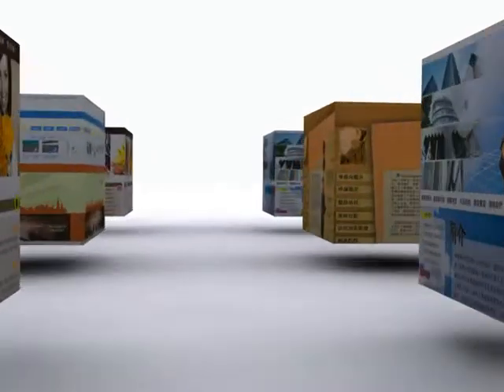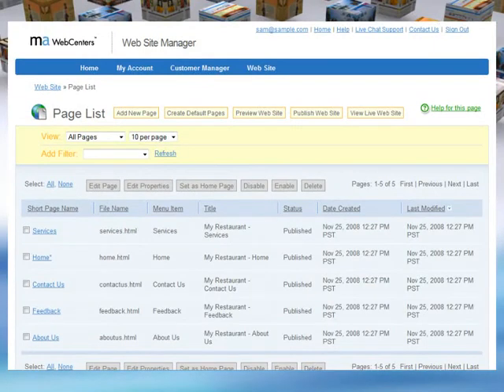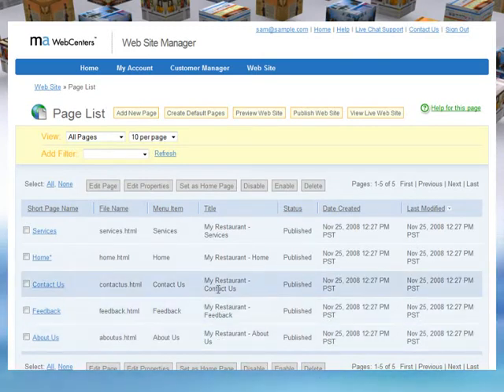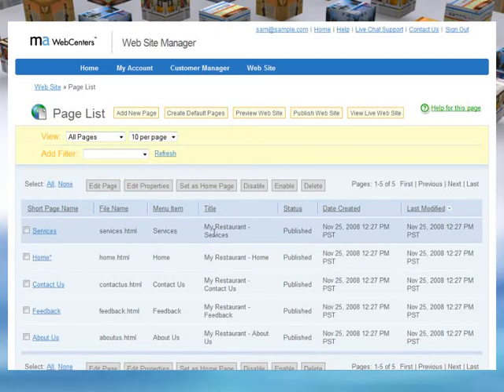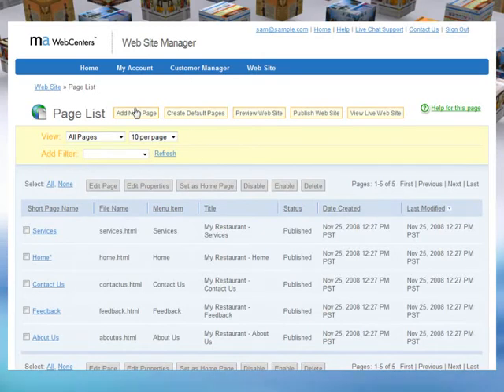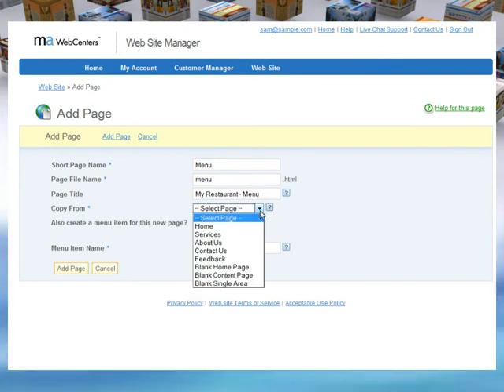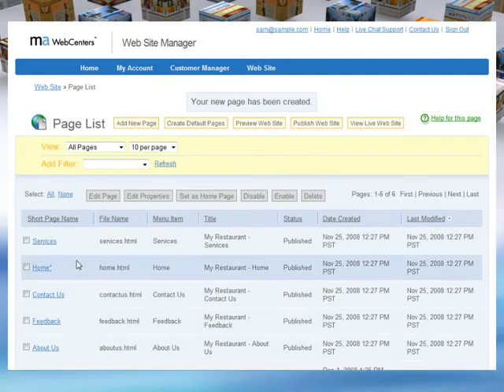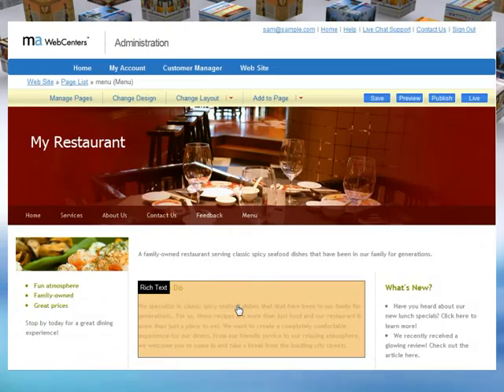maWebCenters Solution Video - Chapter 3: Add a Page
Watch as we quickly add a new page to this web site, all at no cost